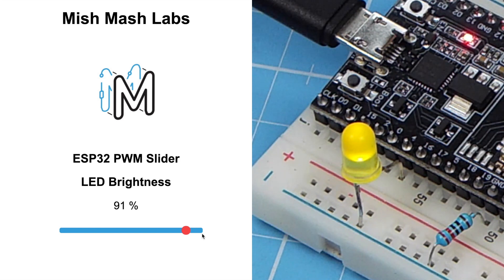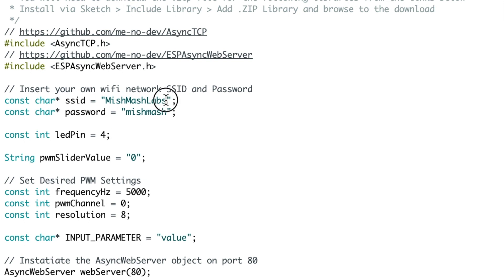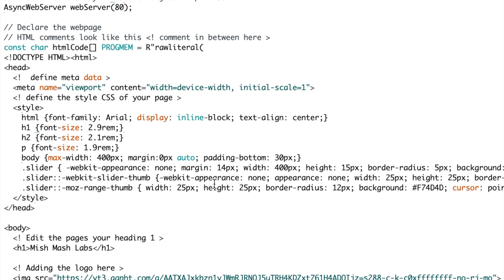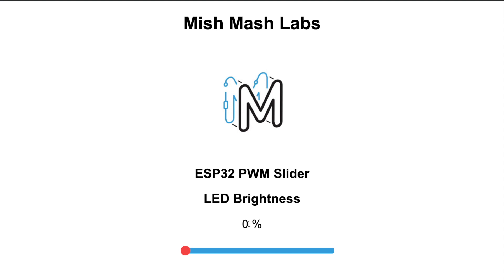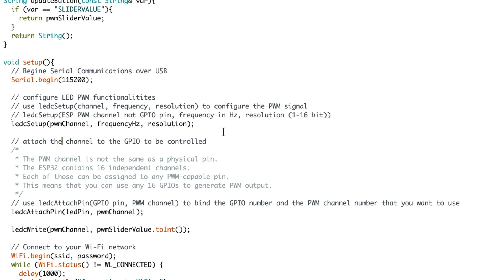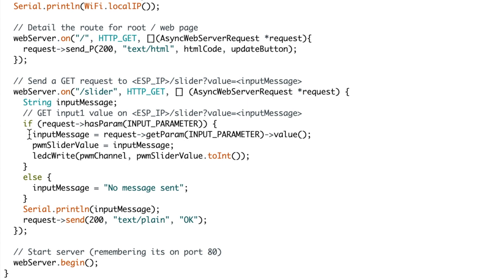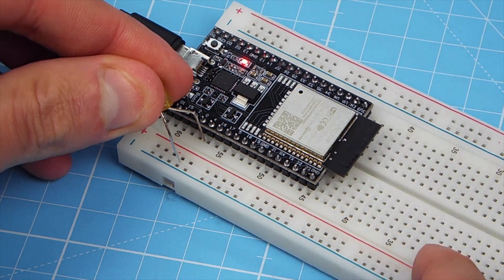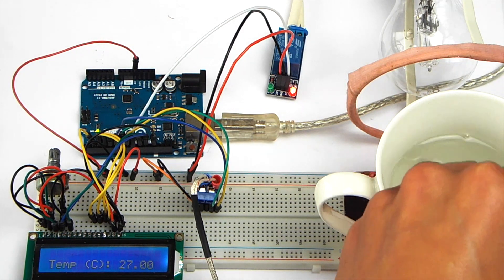PWM Slider Bar Control on ESP32 ESP8266 WebServer | Control Brightness Of LEDs | Out of the Box IoT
Mish Mash Labs demonstrate how to setup an ESP32 board and control an GPIO pin using PWM (Pulse Width Modulation) over wifi through a Web-Server hosted on the ESP32, this feature includes a slider button that can also be used to control a Servo motor.
This tutorial covers the code explanation, how to implement an A-Synchronous Web Server, how to style the slider button and load the html, how to configure the PWM channel and GPIO for this function and varying the brightness of an LED.

0:35 Explaining the code
0:47 Installing the libraries
1:30 PWM Settings explanation
2:30 CSS
3:35 HTML
5:00 Java
5:40 Configure PWM Channel and Pin
7:00 Server Setup
8:27 Wiring Diagram
9:50 The Demo